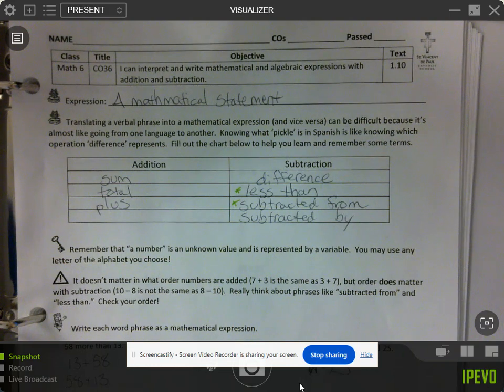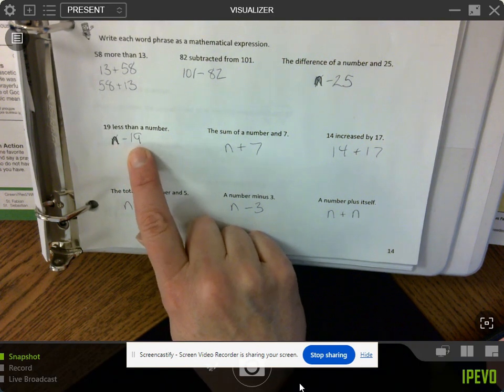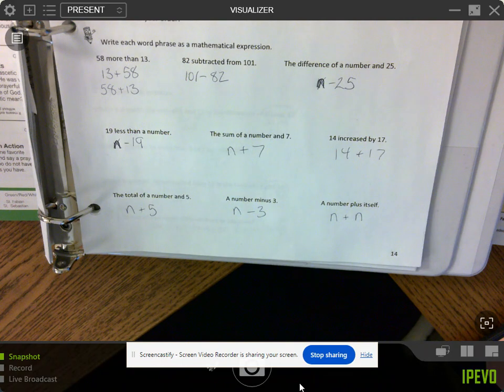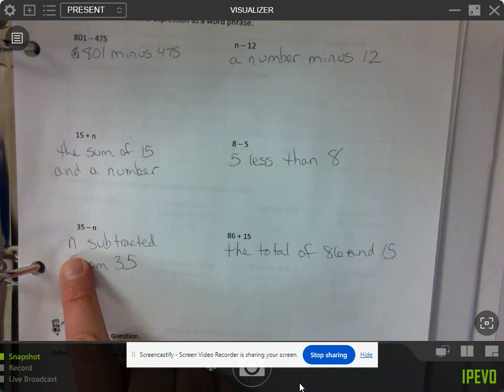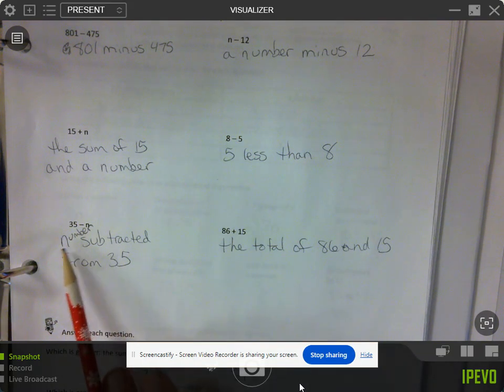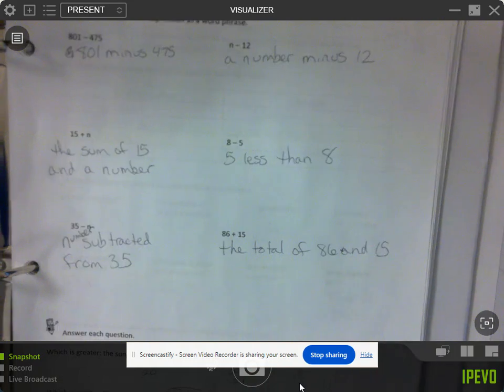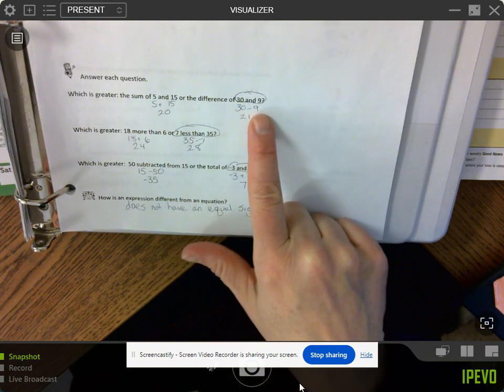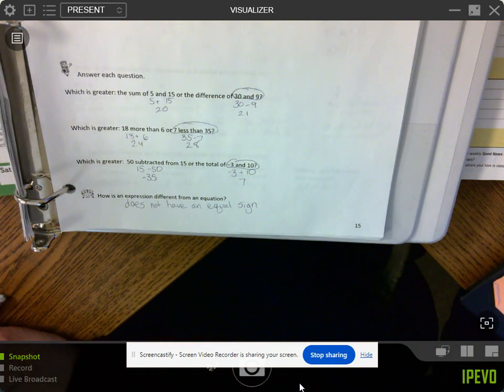1/17 Math 6 CO36 Answers